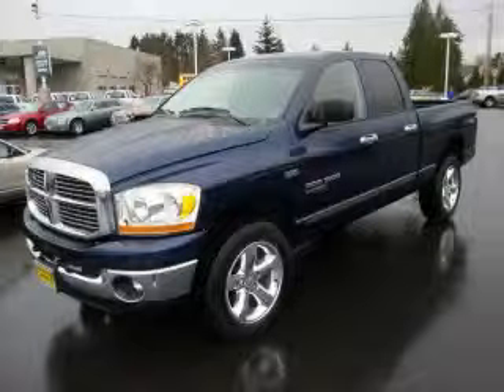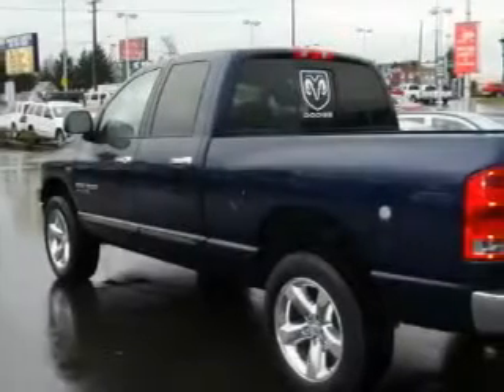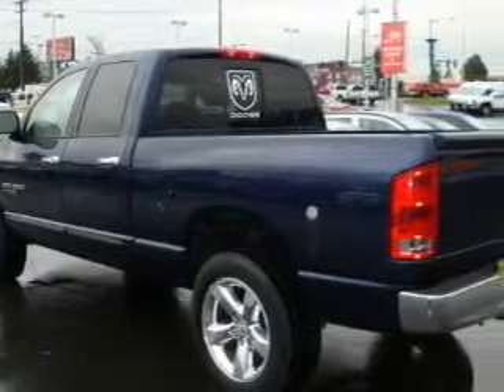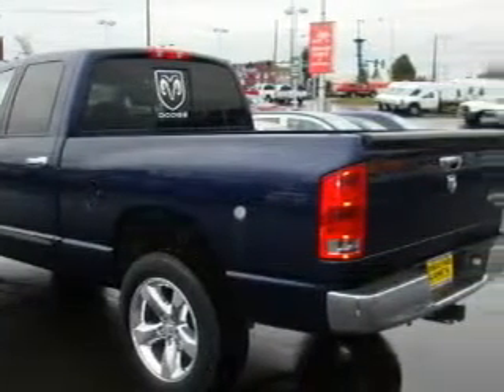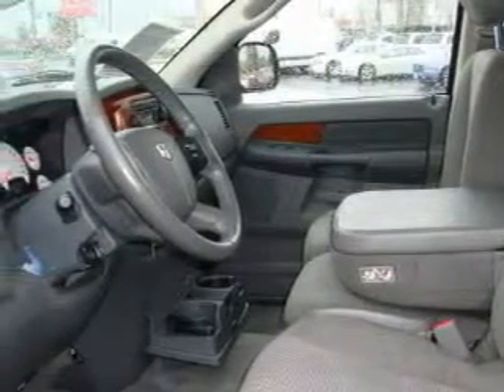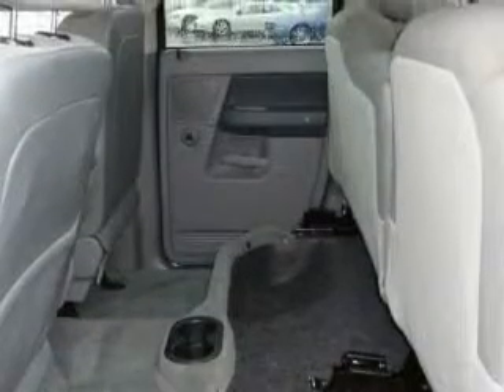Pre-Owned 2006 Dodge Ram Everett WA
Year: 2006
 Make: Dodge
 Model: Ram
 Engine: 5.7L V8 SFI Hemi
 Trans.: Automatic
 Exterior: Blue
 Miles: 37,608
 Interior: Gray

 Used 2006 Dodge Ram Everett WA